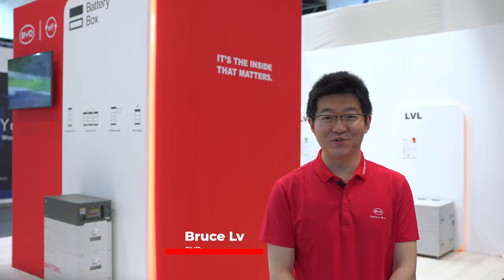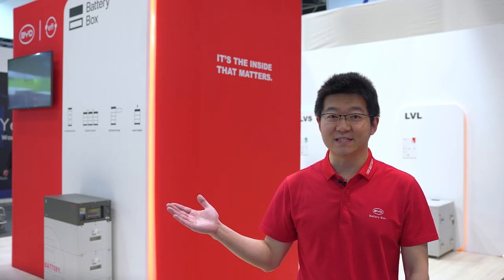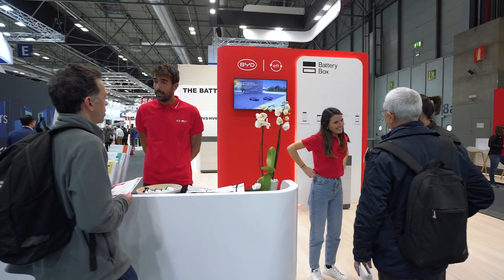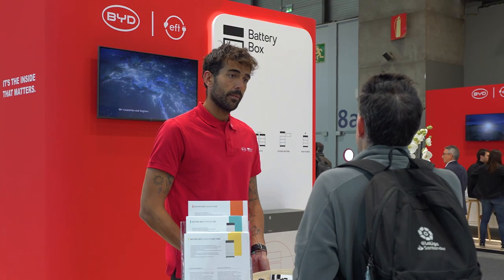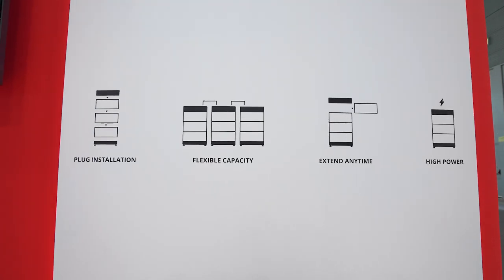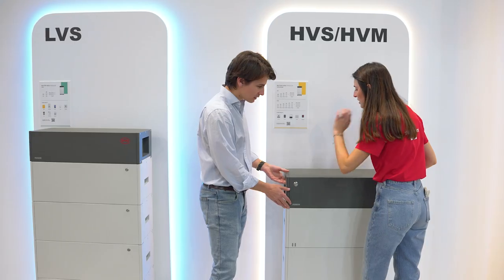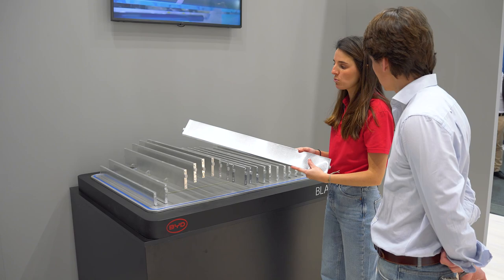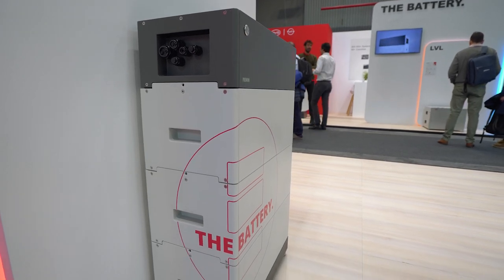Review of BYD Battery Box at Genera 2023